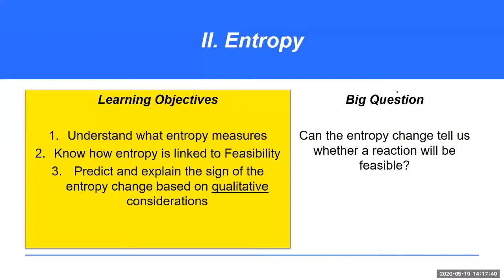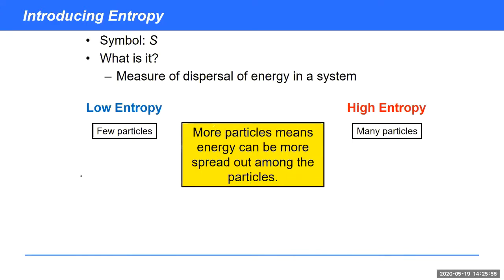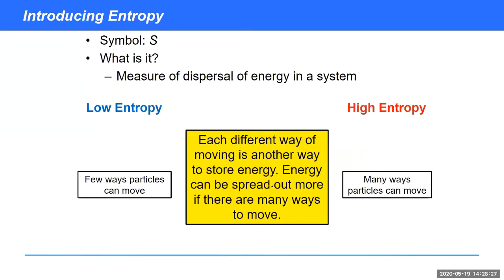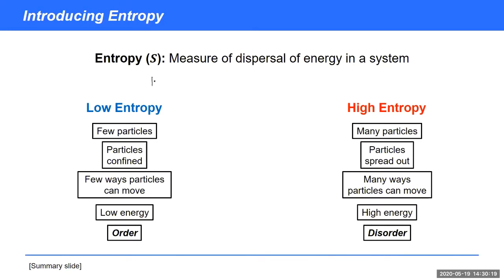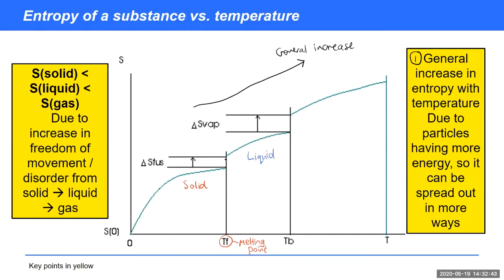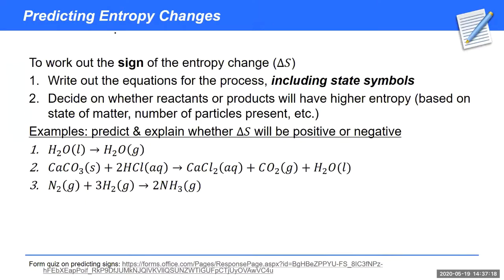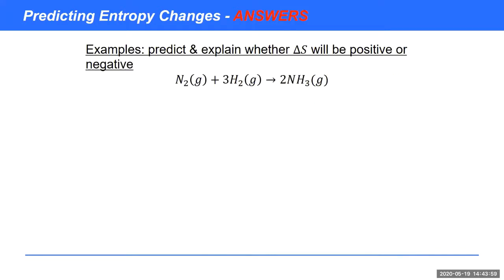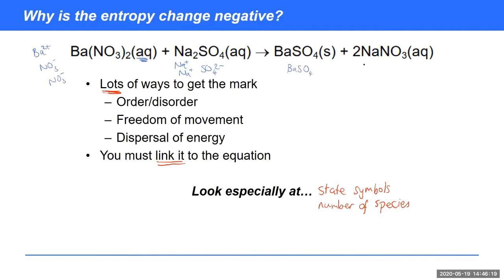KAC29.3 - Entropy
Introducing entropy - the concept that can be used to understand the direction of change in our fallen universe. After considering what makes for higher/lower entropy, this video explains how you can use this to qualitatively predict the sign of the entropy change for a given reaction.